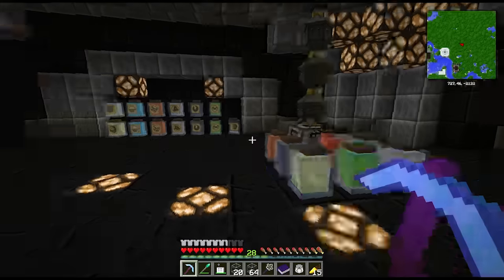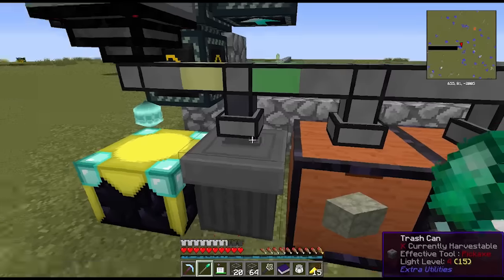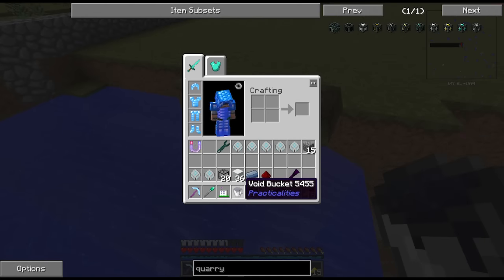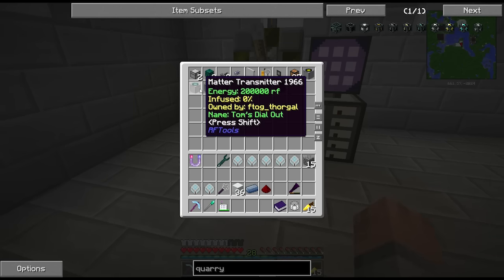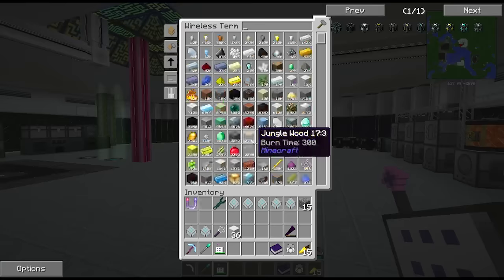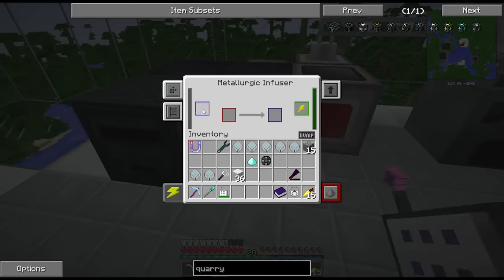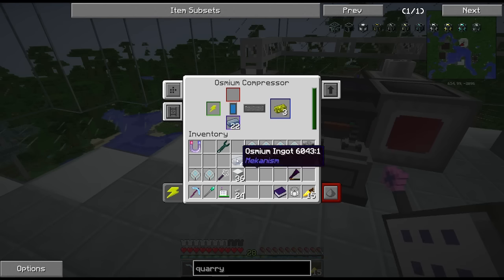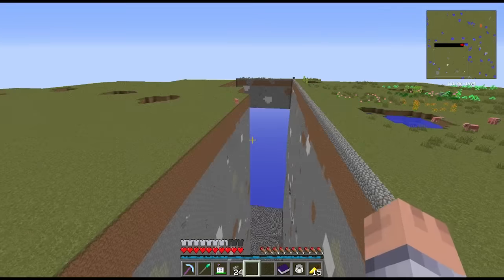Modsauce 2 #17 - Auto-crafting overhaul and Mekanism via Steve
Today I am all over the place showing you my future plans and explaining all the things I am trying to get done before tackling our next big project. We also overhaul our auto-crafting setup because our current one is too slow and almost full and then move on to automating Mekanism machines via Steve's factory manager.

» The ftog.net servers are private white-list only servers. If you are a YouTuber with at least one recent survival Minecraft series on your active channel then feel free to apply for a chance to join us.